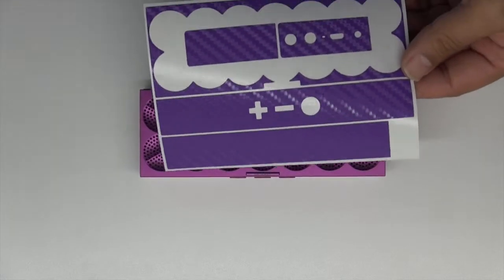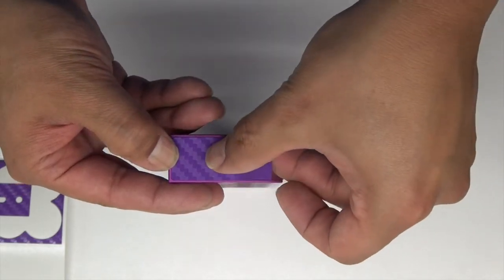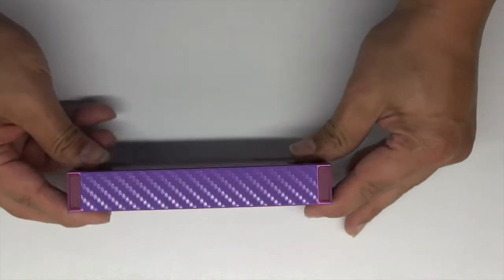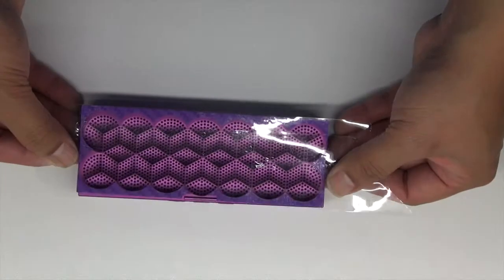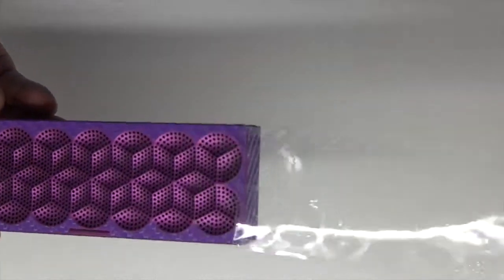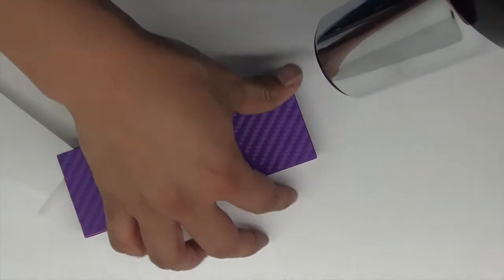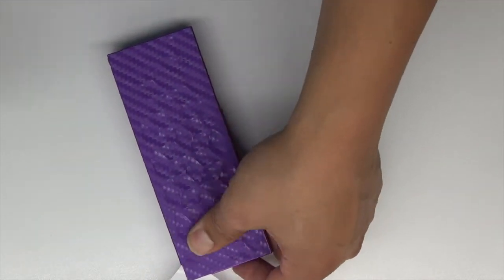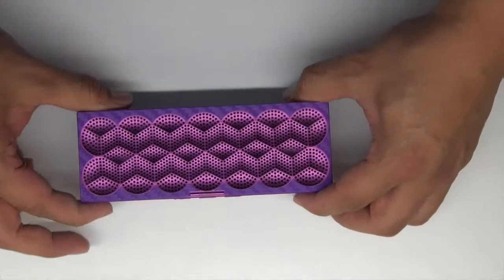Jawbone Mini Jambox Purple Snowflake Purple Carbon Fiber Skins Install by Stickerboy